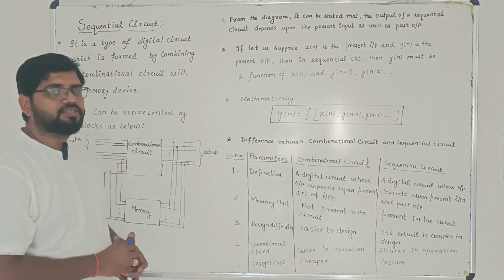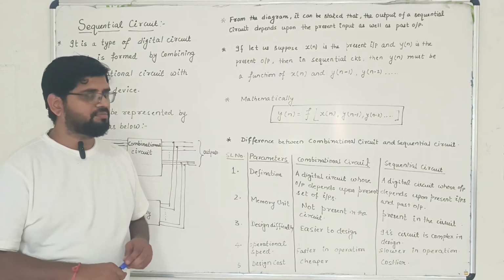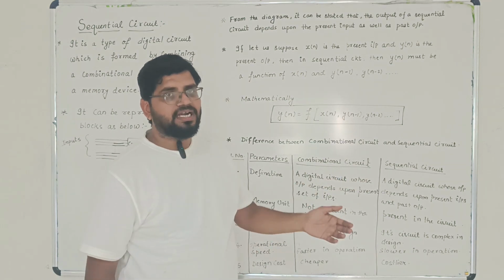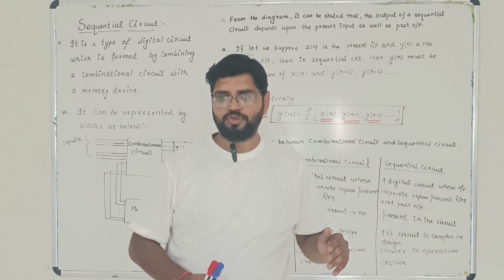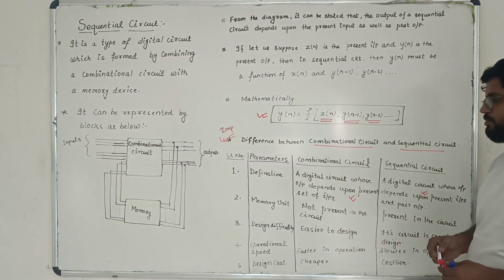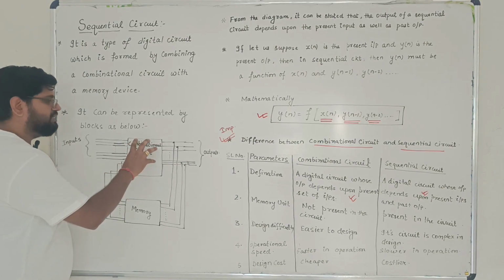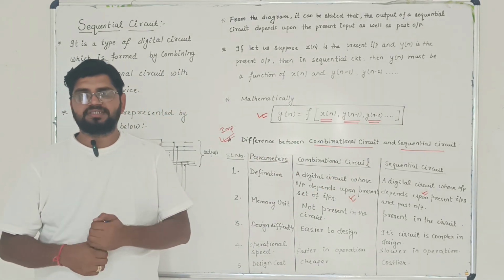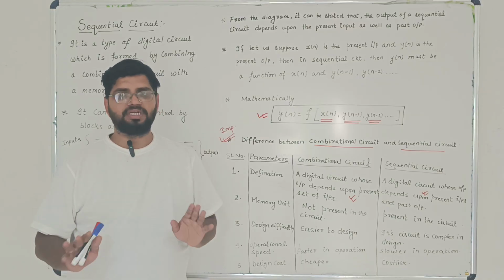Introduction to Sequential Circuits | Digital Electronics Made Easy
In this video, we kick off our journey into Sequential Circuits, a key topic in Digital Electronics. This is the perfect starting point for engineering students and competitive exam aspirants who want a clear understanding of the fundamentals.

🎯 In this video, you’ll learn:

What are Sequential Circuits?

Why memory is important in digital systems

Key characteristics of Sequential Circuits

Real-life examples of both types

This is a beginner-friendly, concept-focused explanation designed to strengthen your basics before diving into flip-flops, state machines, and counters in upcoming videos.

📌 Ideal for:

ECE, EEE, CSE students

Anyone revising Digital Logic concepts